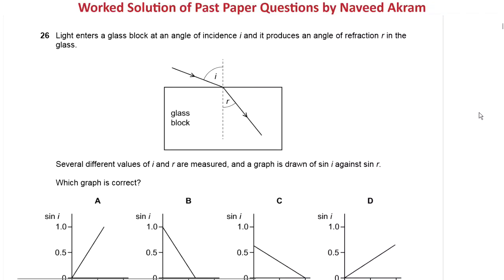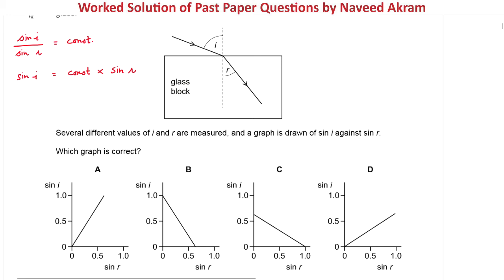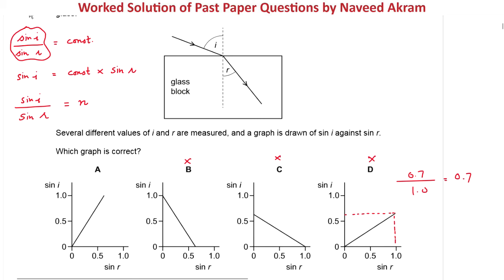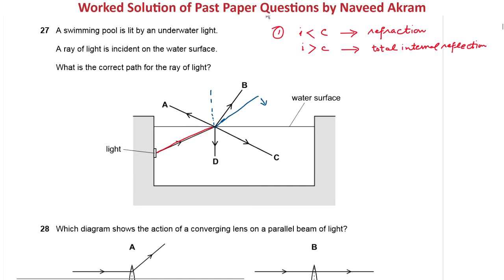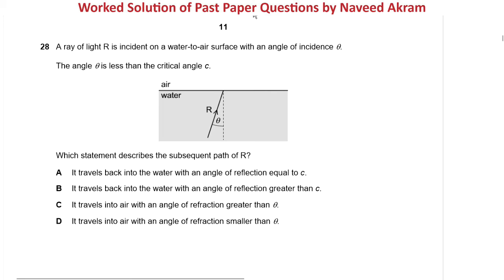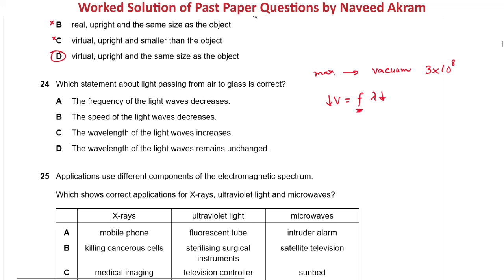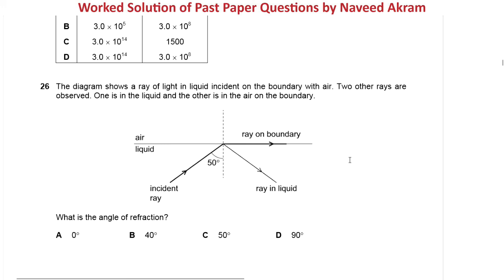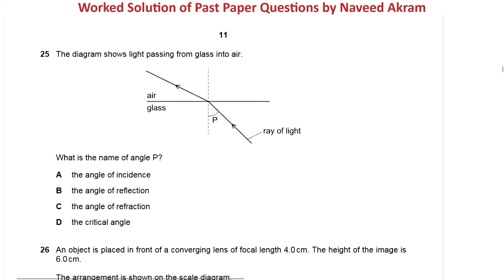Refraction | Worked Solution of Past Paper Questions 2019-2020 | O level Physics 5054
This video contains solution and explanation of CAIE topical questions of refraction and total internal reflection 5054/11/M/J/20/Q26 (5054/12/M/J/20/Q32), 5054/11/M/J/20/Q27, 5054/11/O/N/20/Q28, 5054/12/O/N/20/Q24, 5054/11/O/N/19/Q26, 5054/11/O/N/19/Q27 and 5054/12/O/N/19/Q25 from paper 1.